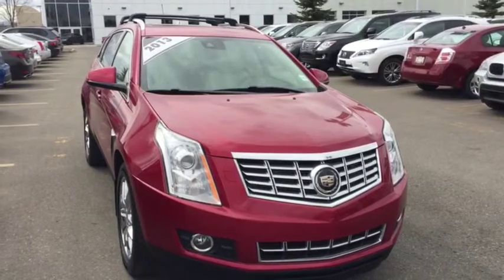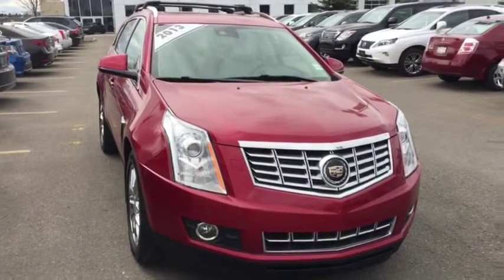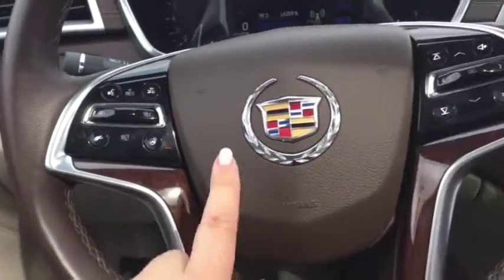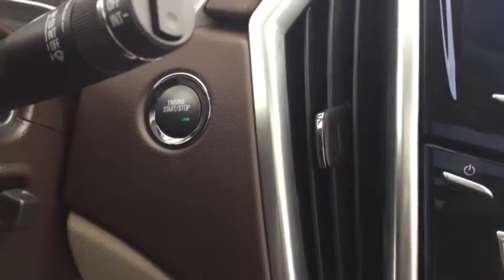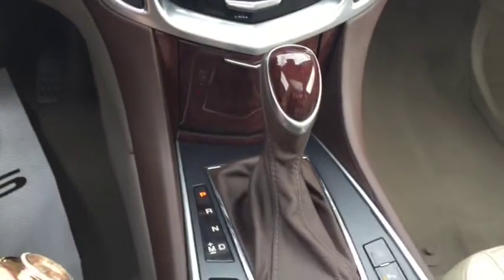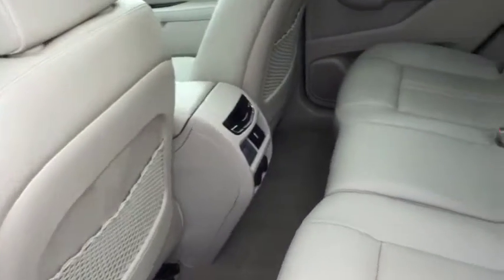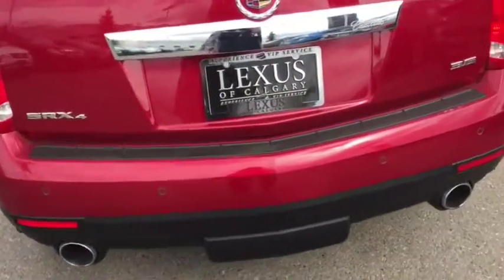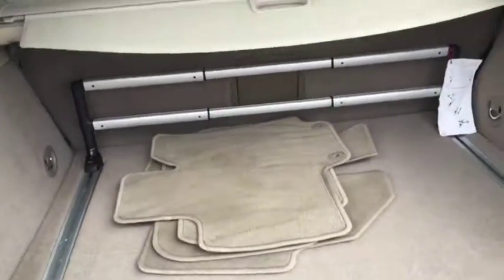Pre-owned 2013 Cadillac SRX Premium Collection